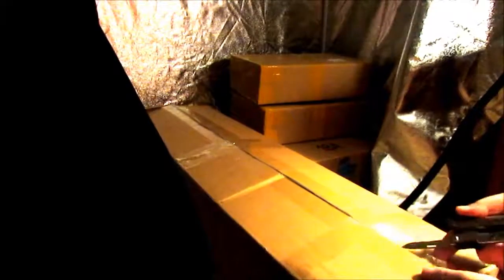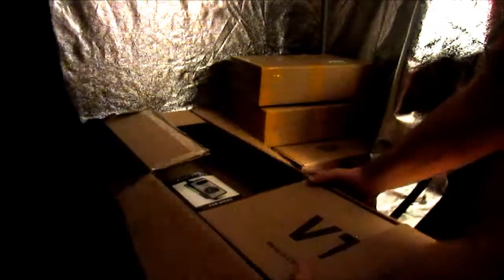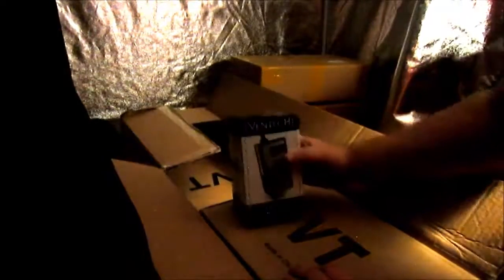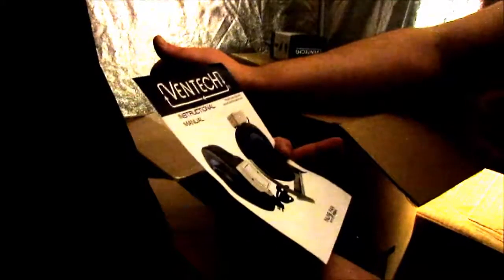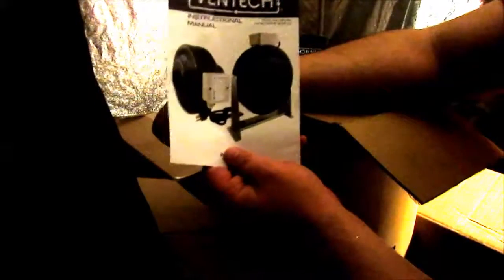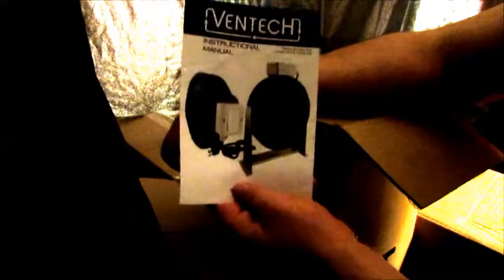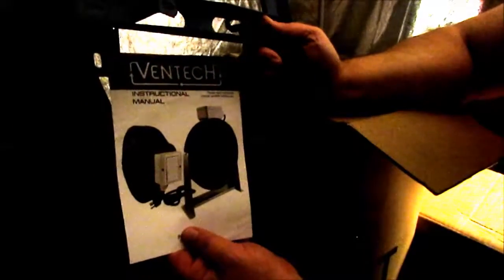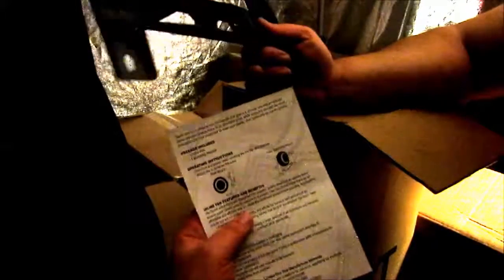VenTech VT IF6, CF6-B Carbon Filter & VSC Unboxing.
Watch as I unbox the VenTech VT IF6+CF6-B Inline Exhaust Blower Fan with Carbon Filter and Variable Speed Controller.  This unit is a 440cfm, runs clean and quiet.